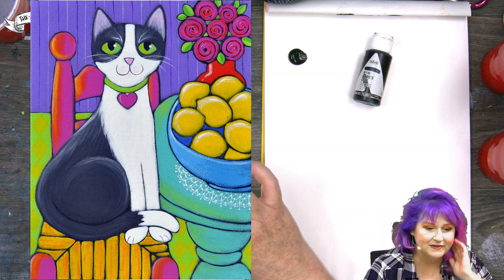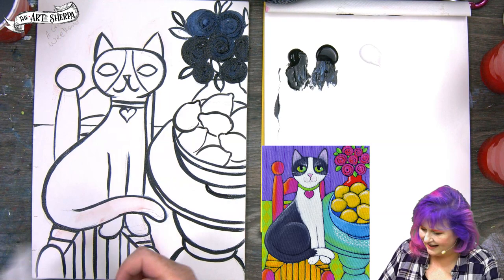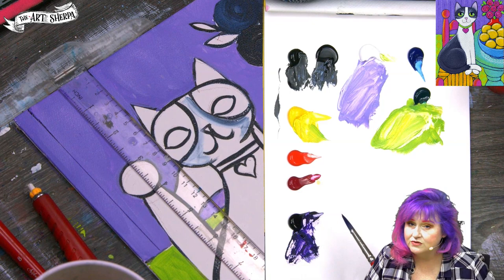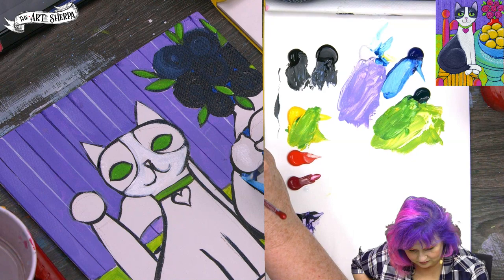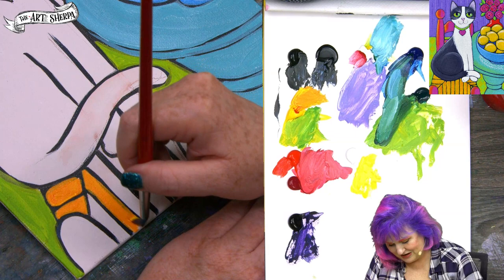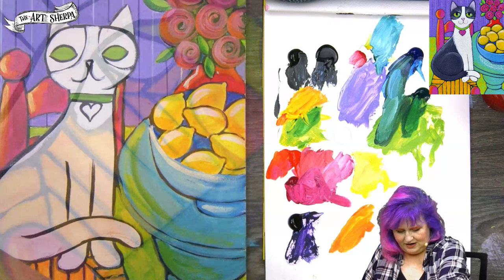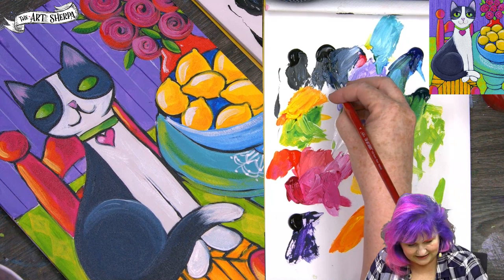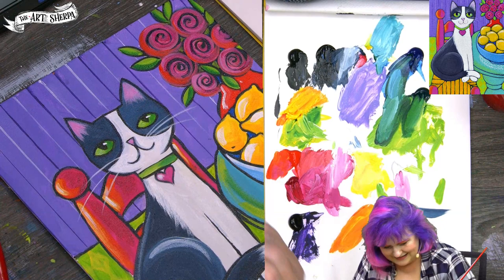Easy Cat with Lemons Pop art style Still life Acrylic tutorial live stream | TheArtSherpa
EASY How to paint a Cat and lemons Still life step by step Live streaming Beginner Acrylic  painting step by step lesson for new artists Fully guided YOU CAN PAINT THIS with The Art Sherpa
Inspired by the art of Maria Bell shutterstock

9x12
23 cm (9”)x30cm (12”)